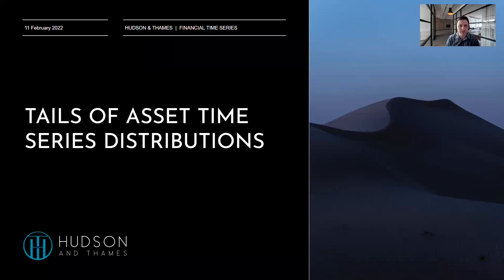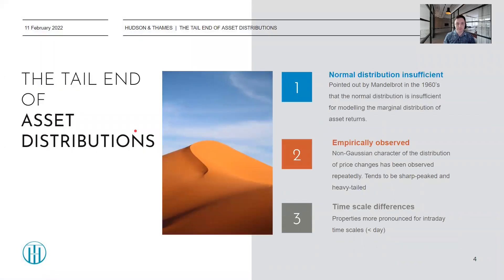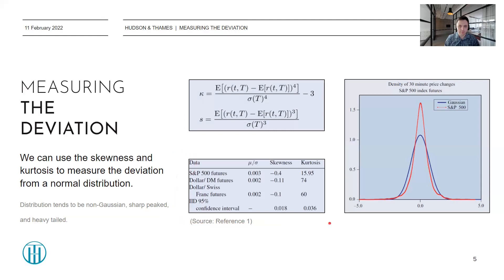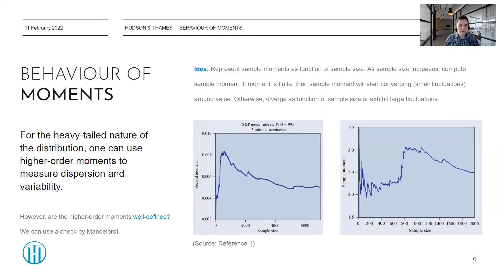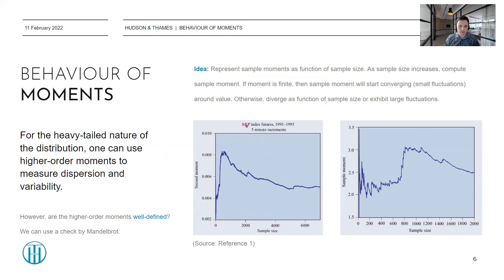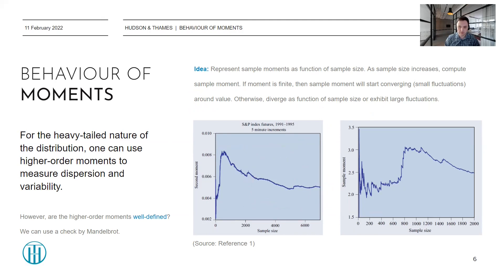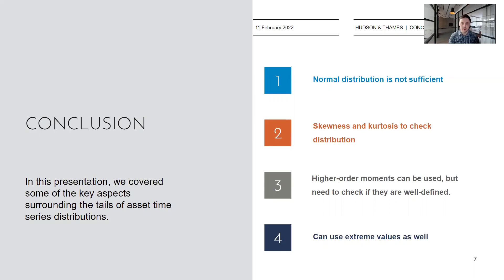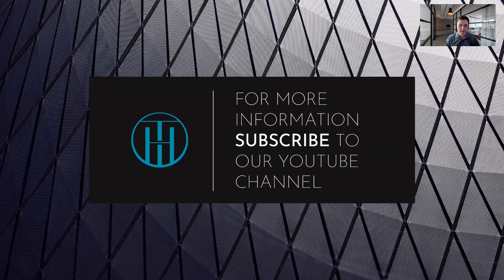Tails of Time Series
Empirical evidence for asset return distributions shows some fascinating properties, in particular, the distributions tend to be sharp-peaked and heavy-tailed. This video explores these properties and discusses some simple approaches to identifying these properties in your data.

The video is based on the paper “Empirical properties of asset returns: stylized facts and statistical issues” by Professor Rama Cont (Oxford) and can be found at:

References:

1. Cont, R. (2001) ‘Empirical properties of asset returns: stylized facts and statistical issues’, Quantitative Finance, 1(2), pp. 223–236. doi:10.1080/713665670.
2. Tsay, R.S. (2010) Analysis of financial time series. 3rd ed. Cambridge, Mass: Wiley (Wiley series in probability and statistics).
3. Mandelbrot, B. (1963) ‘The variation of certain speculative prices’, The Journal of Business, 36(4), pp. 394–419.
4. Mandelbrot, B.B. (1997) Fractals and Scaling in Finance: Discontinuity, Concentration, Risk. Selecta Volume E. New York, NY: Springer. doi:10.1007/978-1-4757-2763.